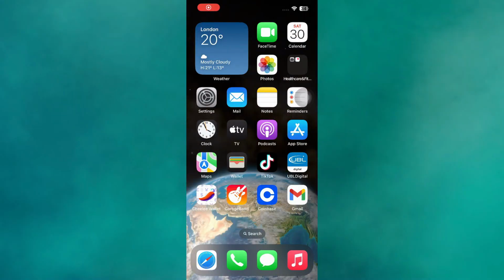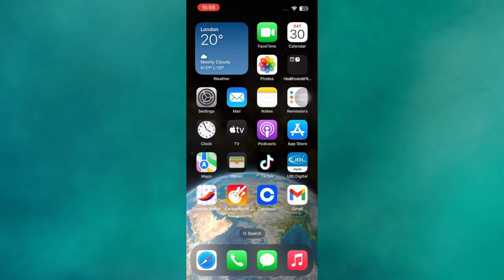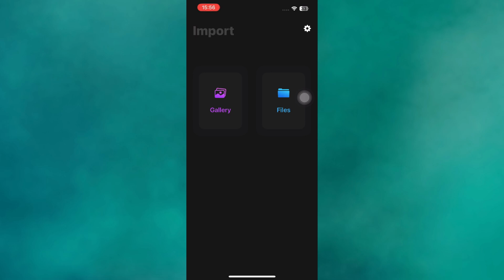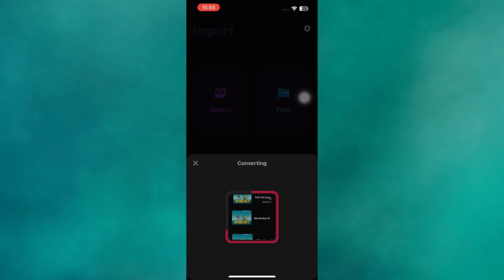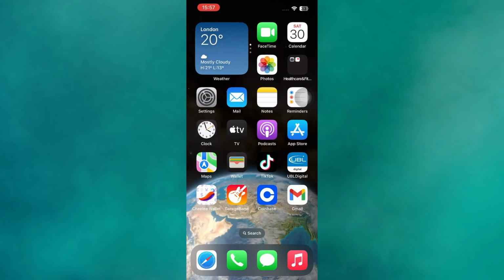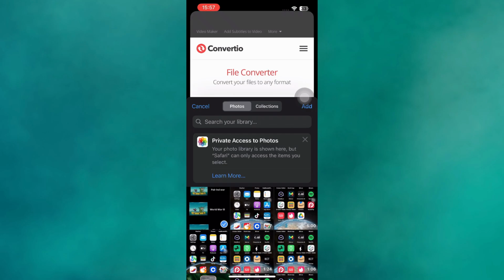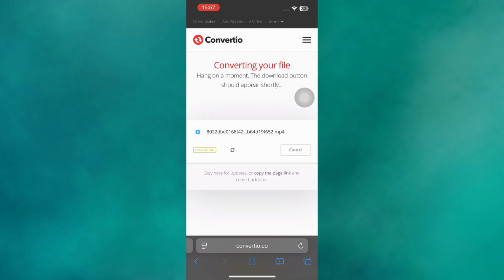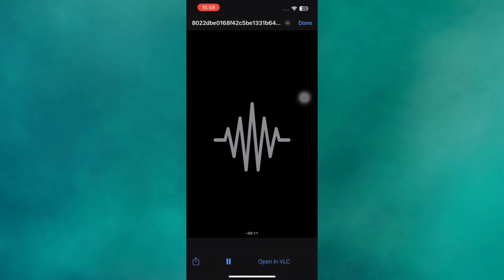How to Convert MP4 to MP3 on iPhone for FREE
Want to convert MP4 videos to MP3 audio on your iPhone for free? In this step-by-step guide, I’ll show you the easiest way to extract audio from videos.